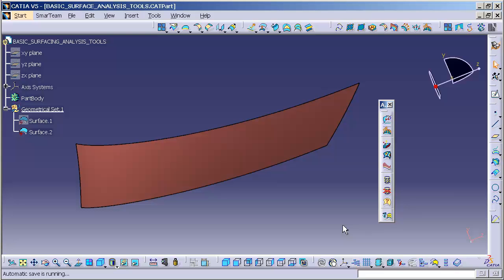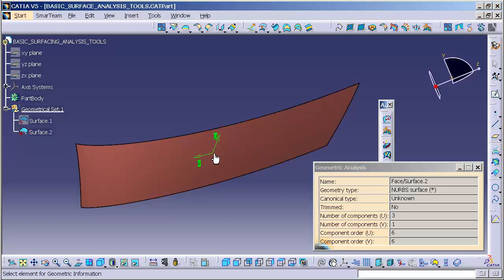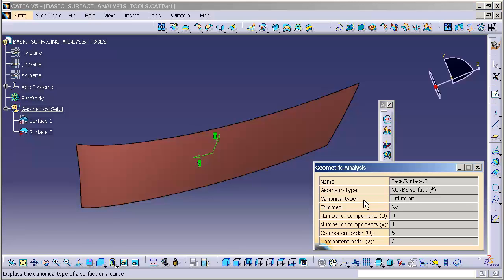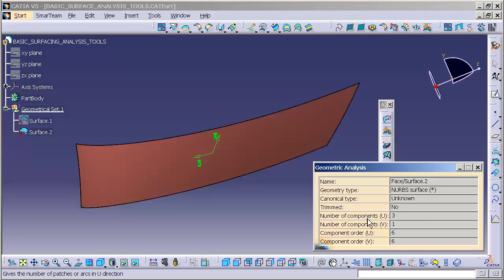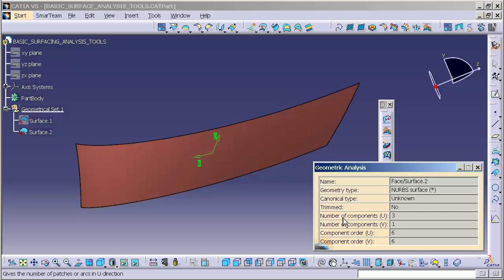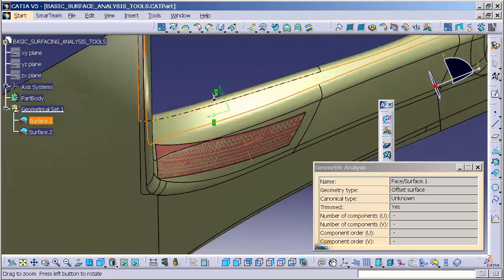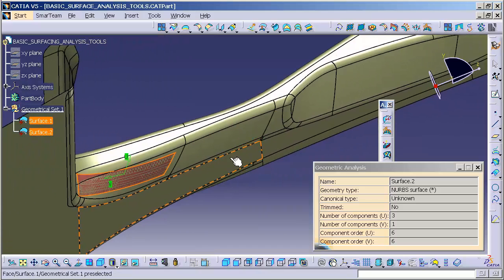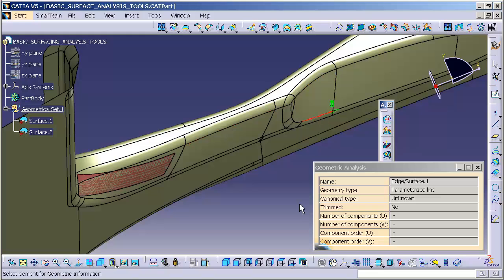Catia V5 | Catia V6 Tutorial - Geometric Information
Geometric Information is a quick way to find out what the mathematical properties of curves and surfaces.